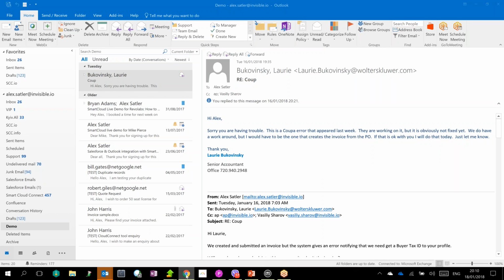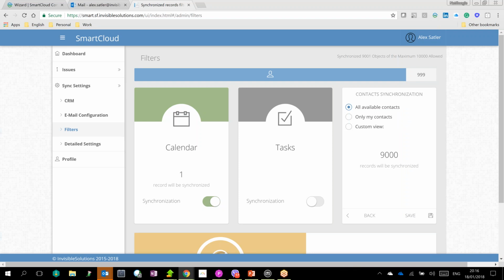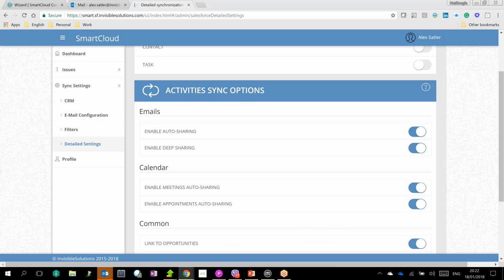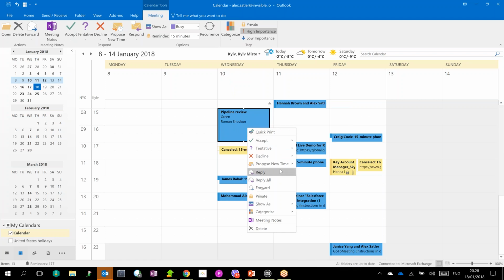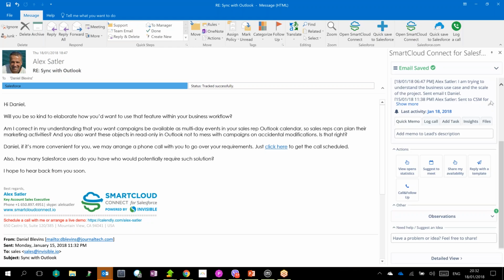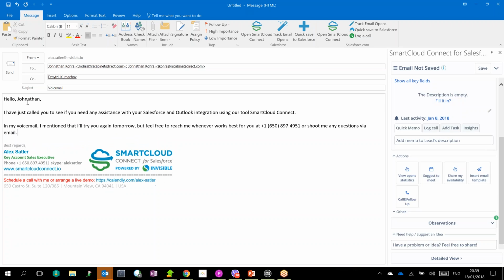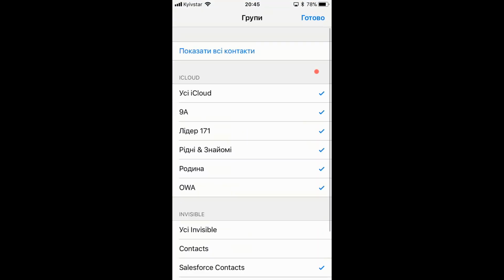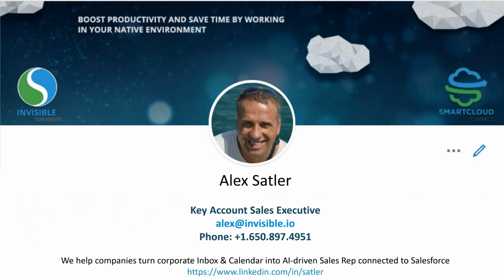Webinar: Best practices on Salesforce and Outlook integration with SmartCloud Connect - 01.19.18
Learn how to effectively integrate your Salesforce and Office 365/Outlook using SmartCloud Connect for Salesforce. During this webinar you will see the proven tips and tricks on how to boost your reps' productivity, shorten deal closure time and improve CRM utilization by:

• Capturing every communication in Salesforce
• Synchronising your Outlook calendar with Salesforce to keep track of your activities
• Assuring your emails are read by their recipients
• Increasing the follow-up rate with your prospects & customers
• Using Salesforce templates natively in Outlook
• SmartCloud mobile experience on iOS and Android

To get started with SmartCloud installation and configuration on your Office 365/Exchange, please

You may also take advantage of our knowledge base and video tutorials showing how to use different SmartCloud features and functionalities available on our YouTube channel

I’d be happy to offer my help with SmartCloud installation or configuration. It would be my pleasure to help!